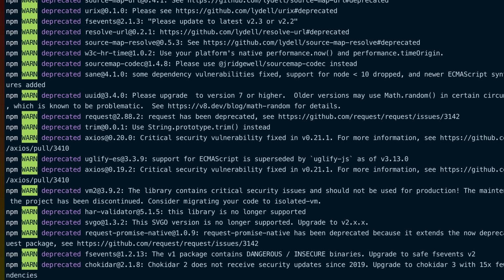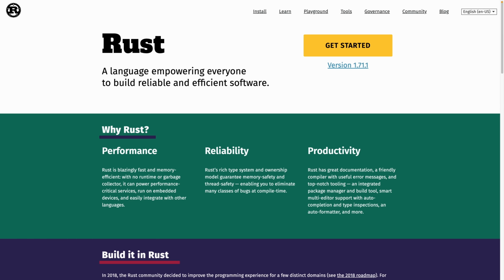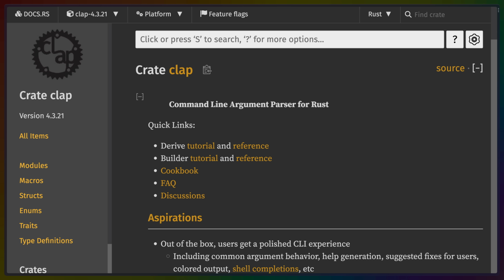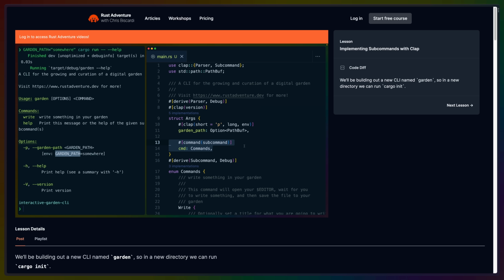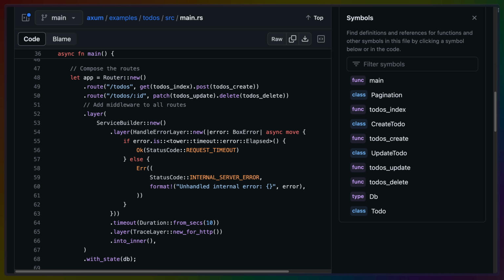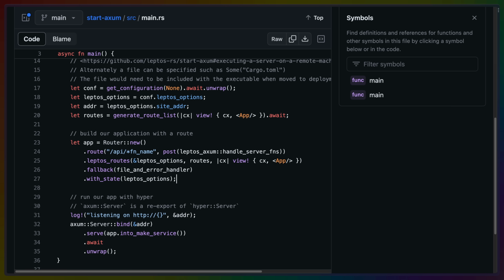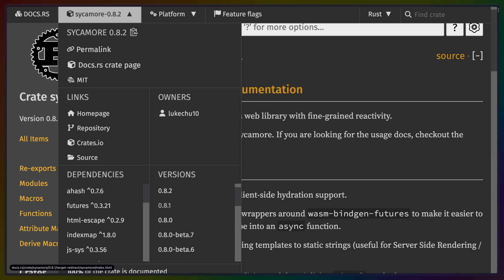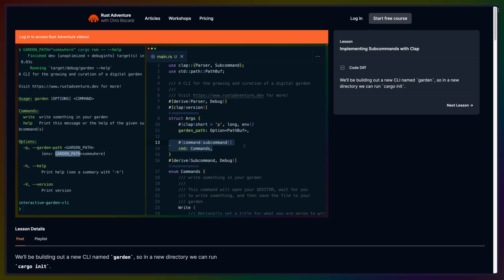I spent six months rewriting everything in Rust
I spent six months rewriting all of the software I depend on in Rust.